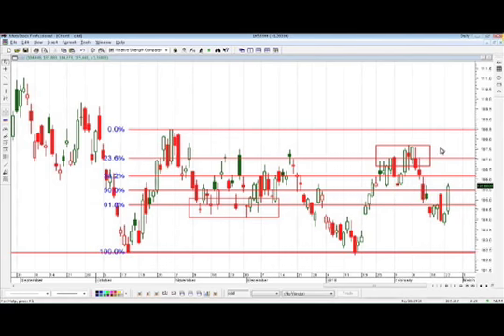Pt 8 John Jagerson on "Timing Your FX Options Entry & Exit Points using Fibonacci Analysis"